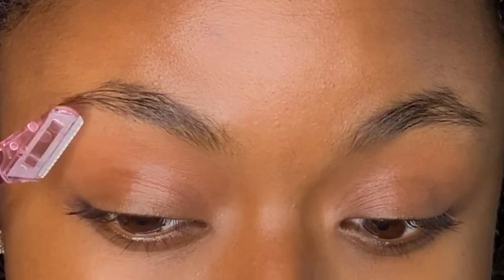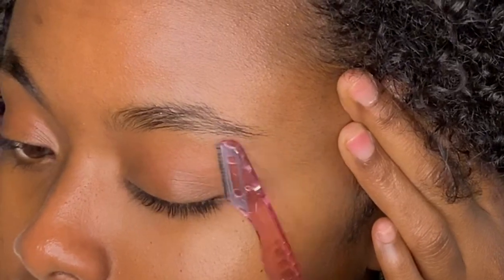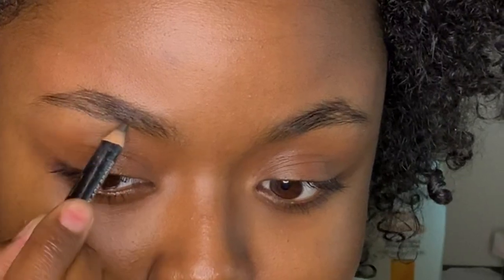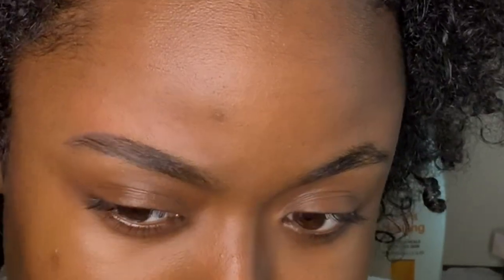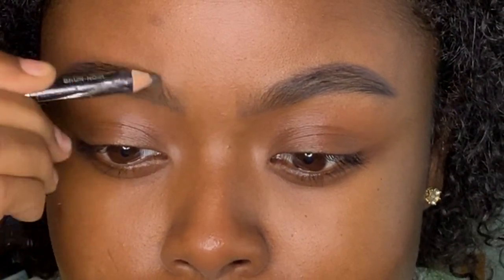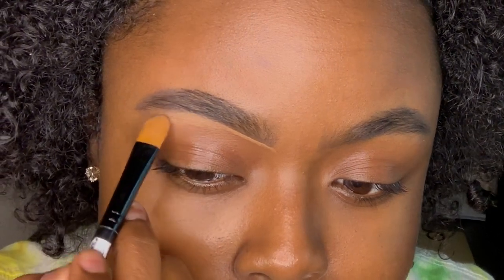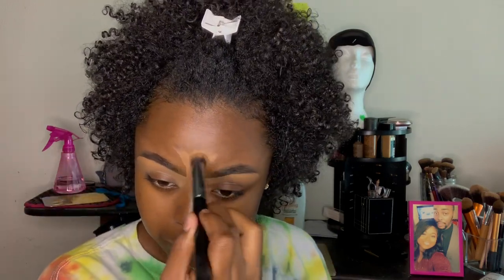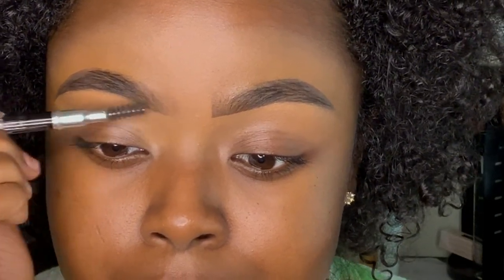EASY BEGINNER EYEBROW TUTORIAL | 2019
WATCH IN HD| Hey Babishasss! Here is a QUICK and EASY eyebrow tutorial for my BEGINNERS 💋 this is PART 1 of a 4 video babbreakdown Beginner Series so make sure you’re subscribed and your notification bell is on!

Products:

Beauty Bakerie Wake and Bake Face Primer
Ruby Kisses Eyebrow Pencil
Anastasia Beverly Hills Cream Concealer